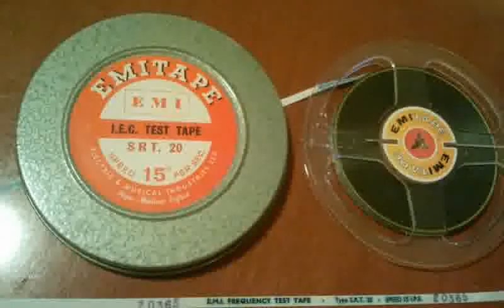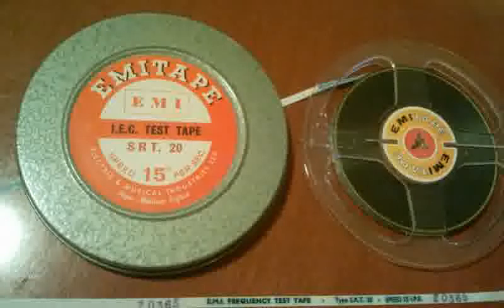EMI IEC Test Tape SRT 20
I don't have a machine which plays at 15 IPS so I played the tape back at 7 1/2 IPS and doubled the speed on the computer.